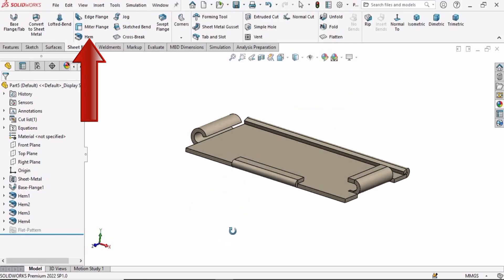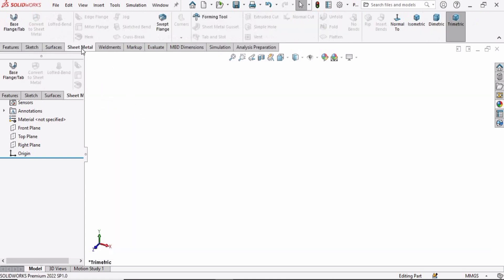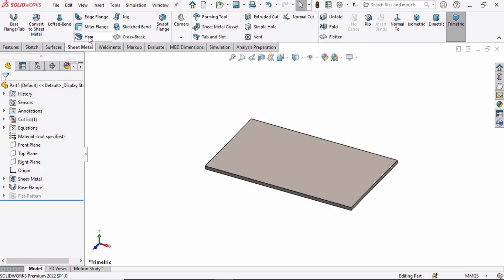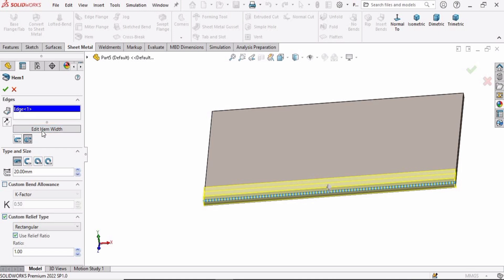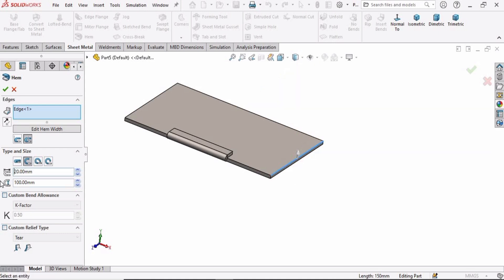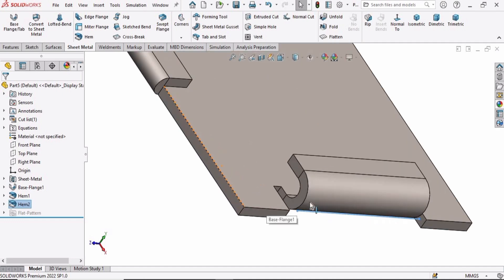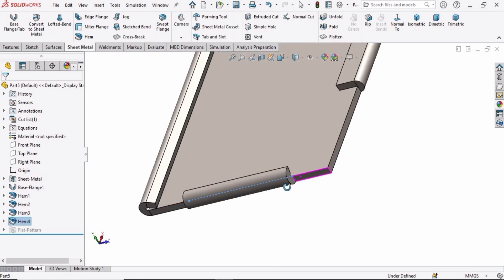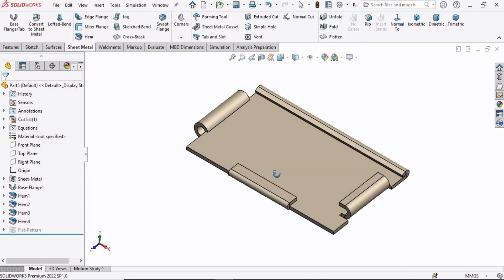Sheet Metal HEM Tutorial in SolidWorks | CAD with Mohsin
This SOLIDWORKS Tutorial is about how to use the HEM Feature in Sheet Metal in solidworks. HEM (Hemming) in sheet metal is a manufacturing process where the edge of a sheet is folded over itself. In this Tutorial you will learn the followings:

Hem in Sheet metal
Base Flange in sheet metal
Types of Hem in Sheet metal
Open hem in sheet metal
closed hem
4 types of Hem